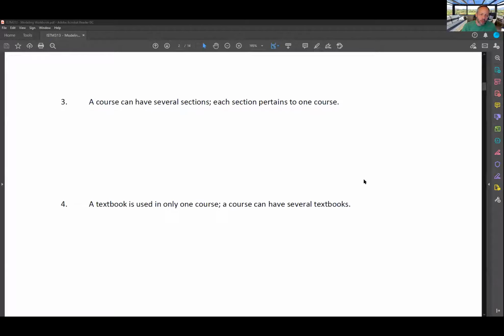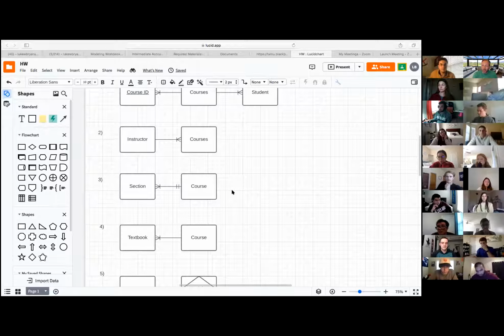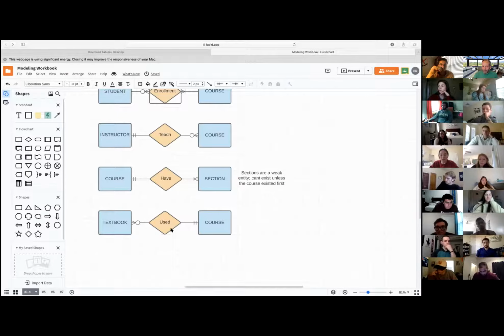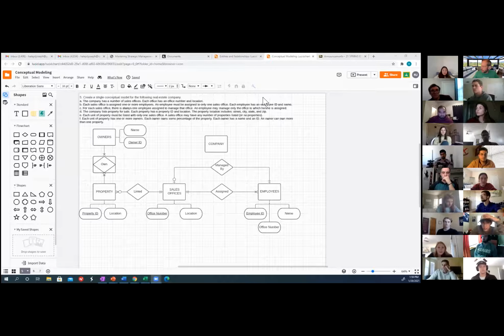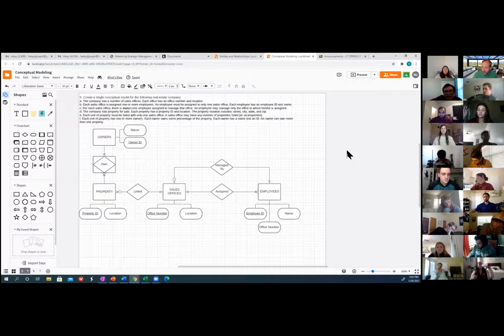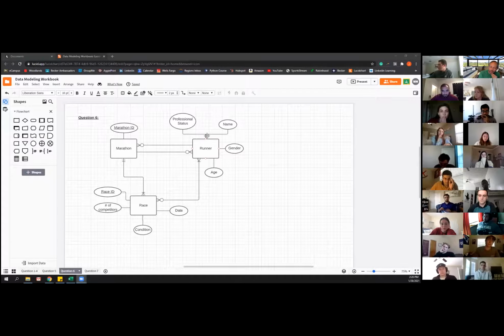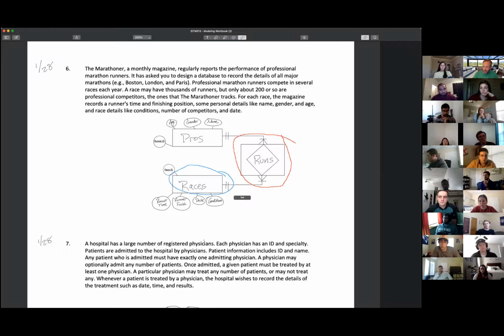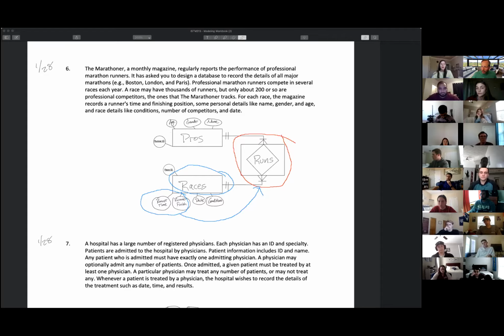01/28/21: Workbook Examples